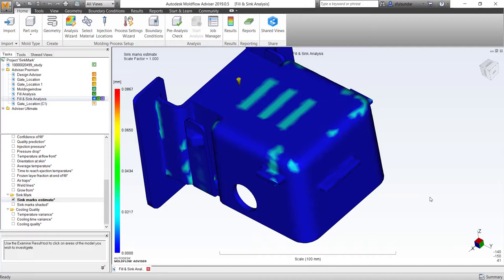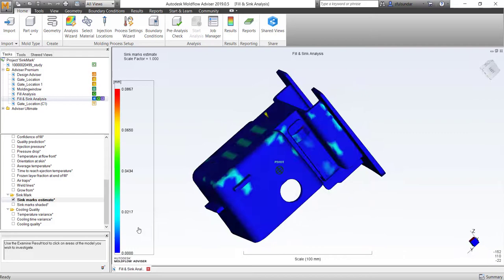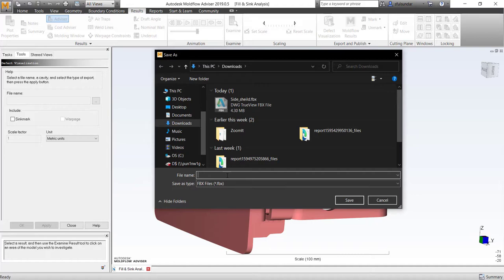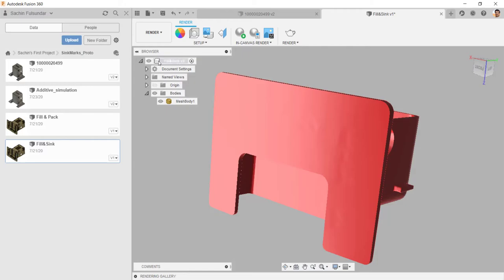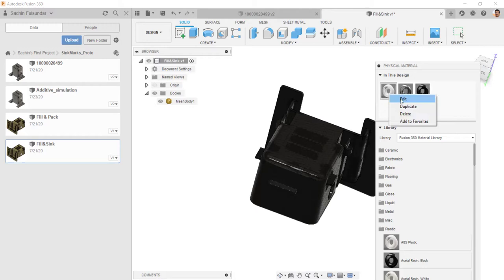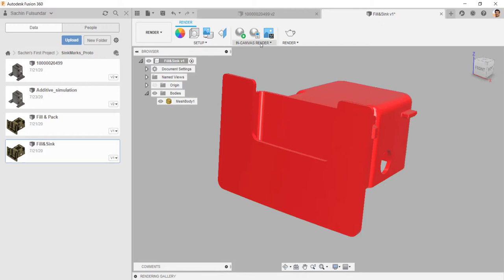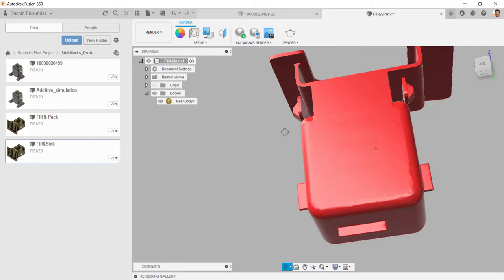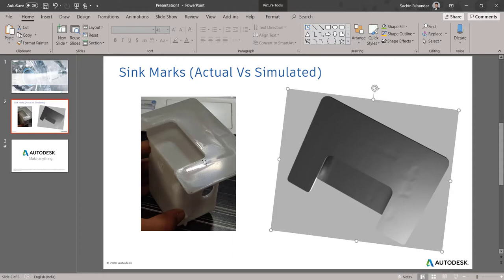Autodesk Moldflow & Fusion 360 for Sink Mark Rendering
How to use Fusion 360 for realistic image rendering of the visual defect like sink marks